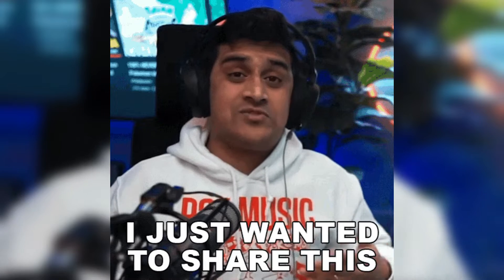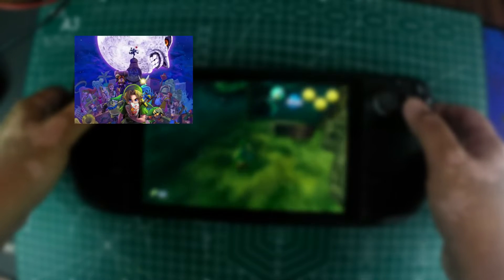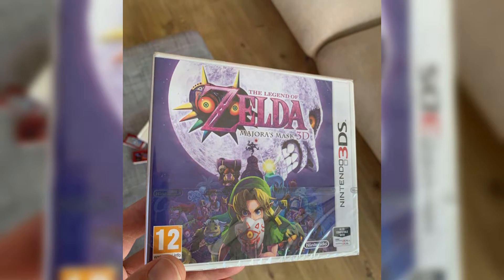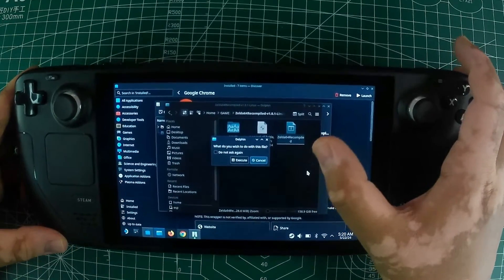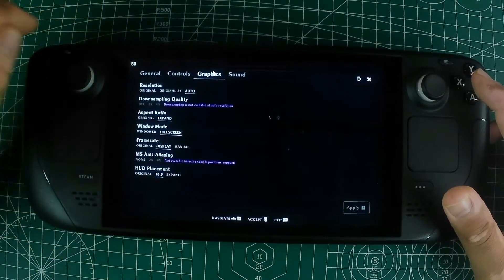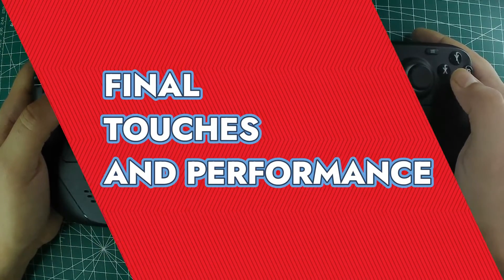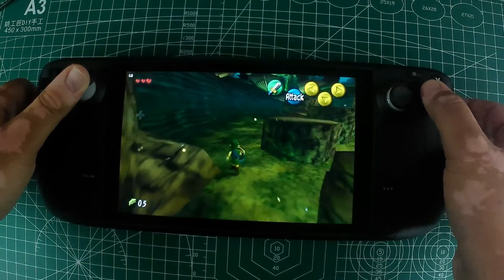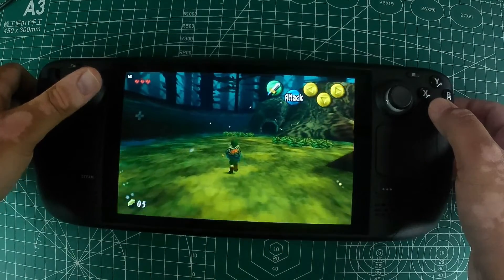How To Easily Play PC Port Of Majora's Mask On Steam Deck? - Complete Tutorial In Easy Way!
Yearning to play The Legend of Zelda: Majora's Mask on your Steam Deck? Breathe easy! This video offers a comprehensive, beginner-friendly guide to setting up the PC port and diving into this N64 classic.  We'll walk you through every step, from downloading the necessary files to optimizing settings for a smooth experience. Get ready to re-explore Termina and conquer the Three-Day Cycle with ease!